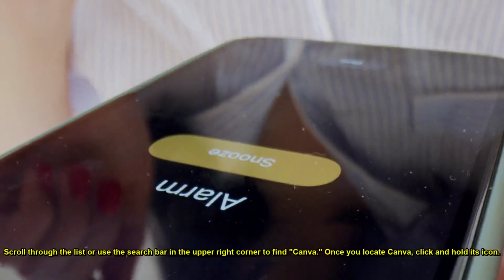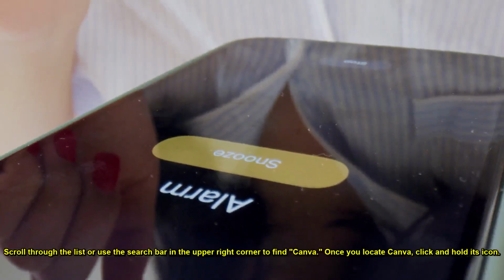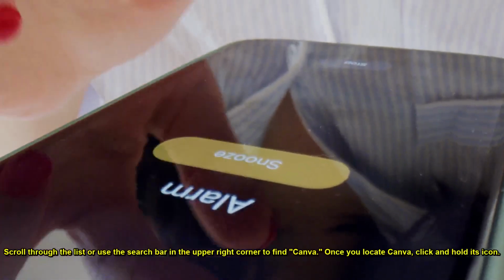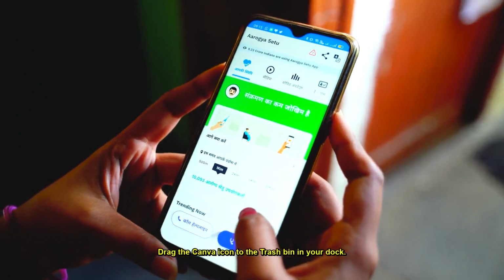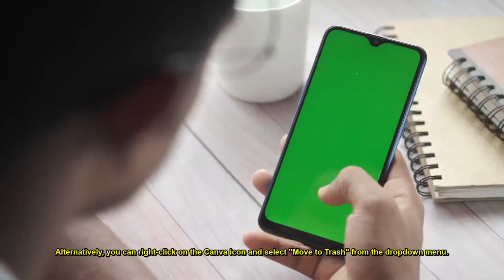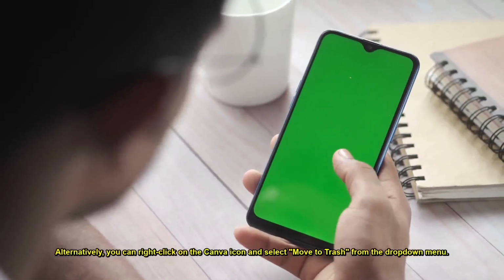How to uninstall Canva from Mac - Detailed Guide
In this comprehensive guide, we'll walk you through the step-by-step process of uninstalling Canva from your Mac. Whether you're looking to free up space or troubleshoot issues, our detailed instructions will make the uninstallation process smooth and easy. From locating the app to removing any residual files, we cover everything you need to know to completely remove Canva from your Mac.